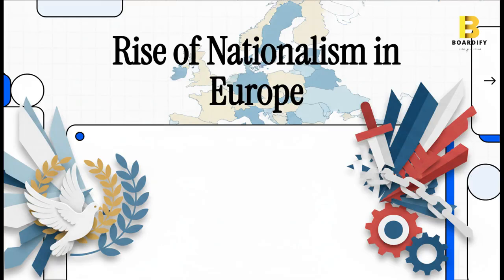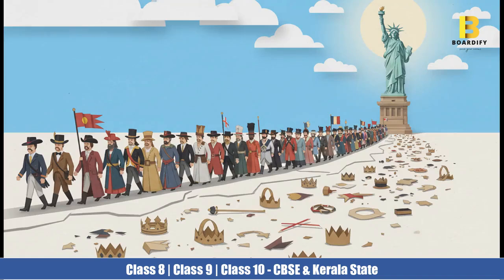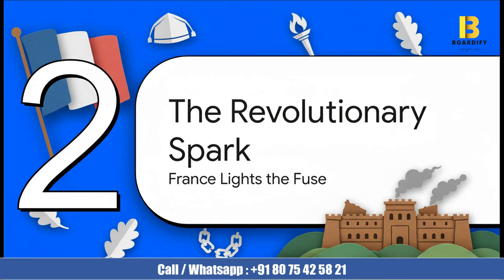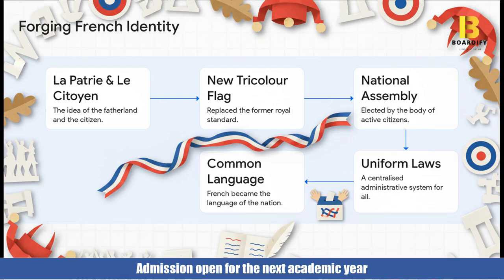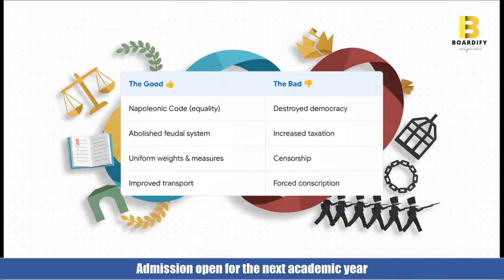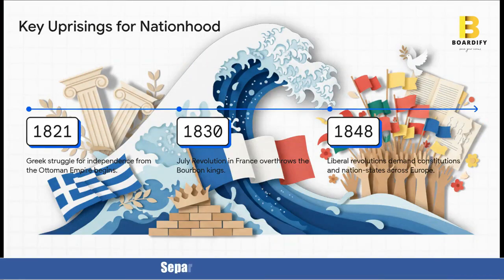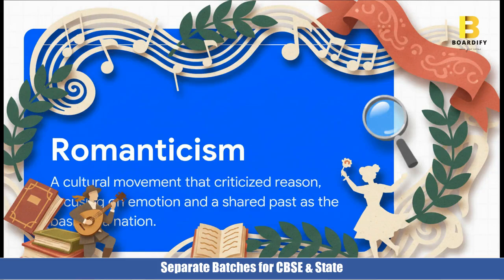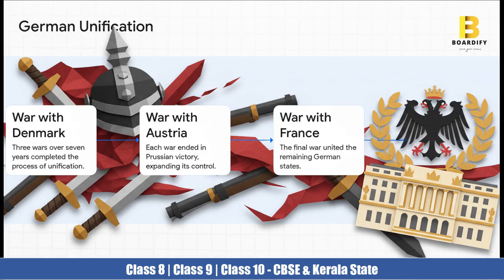Nationalism in Europe | Class 10 CBSE History Chapter 1 | Full Chapter Overview & Revision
This video offers a comprehensive overview of the Class 10 CBSE History chapter “Nationalism in Europe”, created using Notebook LLM for structured learning and smart revision. The video explains the emergence of nationalism in Europe, the influence of the French Revolution, the ideas of liberalism and nationalism, and how nation-states were formed. It covers key historical developments such as the unification of Italy and Germany, the role of important leaders, symbols, allegories, and treaties, along with the impact of nationalism on European society and politics.

Designed especially for CBSE Class 10 board exam preparation, this overview helps students quickly grasp core concepts, timelines, causes, and consequences that are frequently asked in exams. The content is useful for last-minute revision, concept clarity, and understanding answer-writing points for long and short questions. Ideal for students, teachers, and learners who want a concise yet detailed explanation aligned with the latest CBSE syllabus.